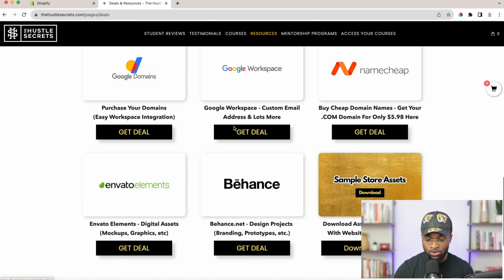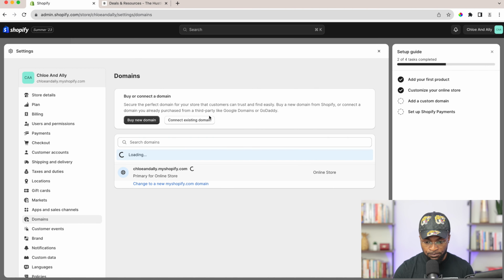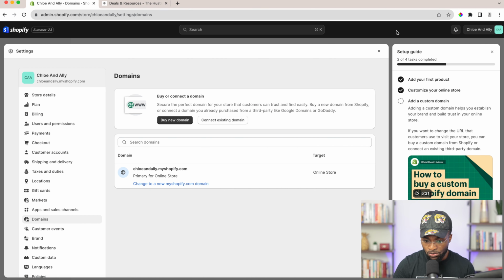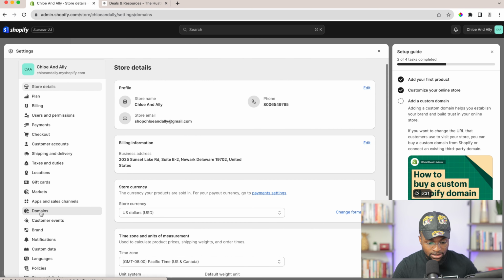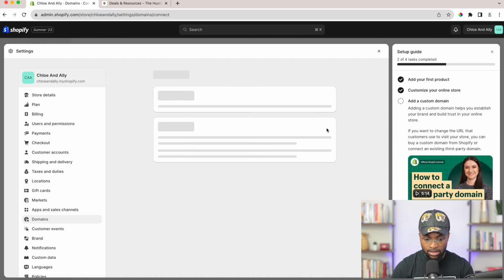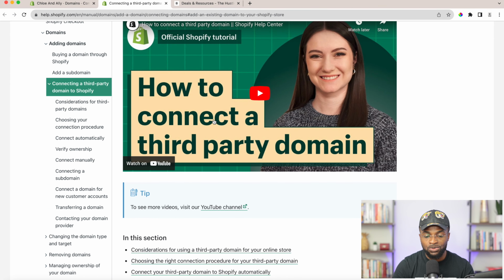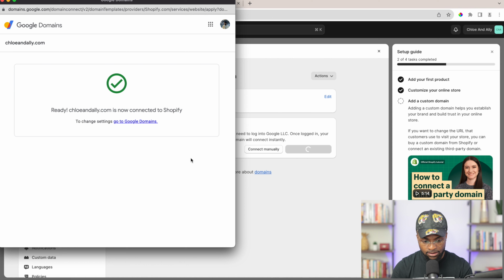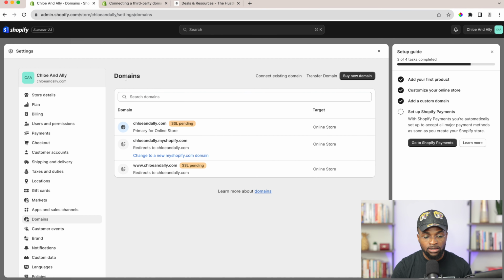Connect Domains Easily To Your Online Store: Free Shopify Tutorial - Part 8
In this video, we show how to connect custom domains easily to your Shopify online store. This is a free Shopify tutorial for beginners.

If you're looking to start or grow your online business, then our channel is for you! We'll show you how to set up a high-converting online store, attract more customers, increase your sales, and sustain your growth! Whether you're a beginner or an experienced business owner, our channel is for you!